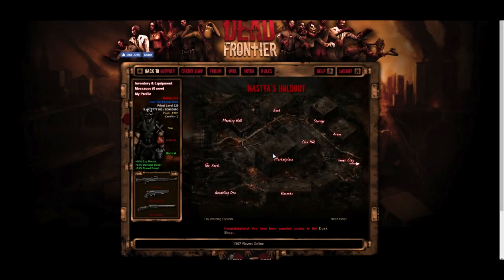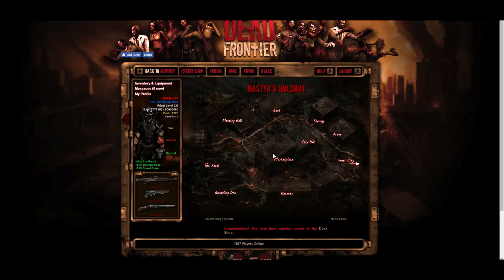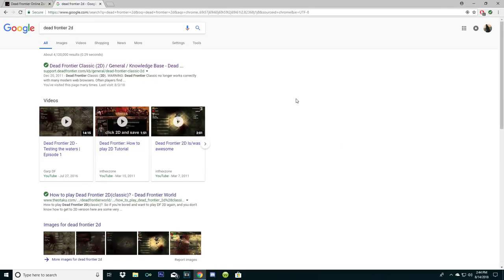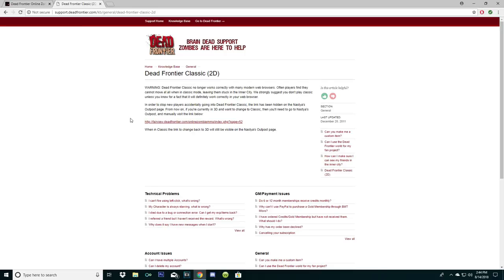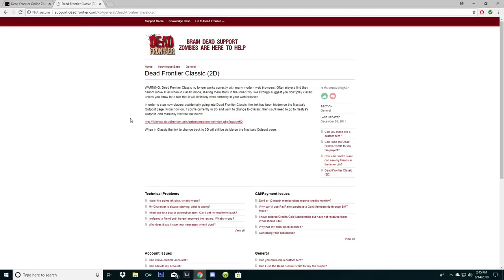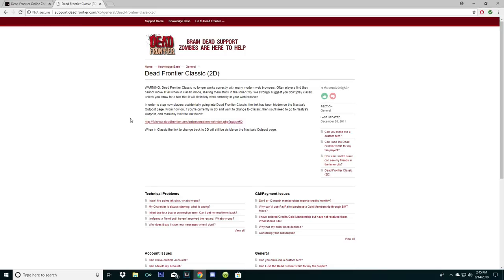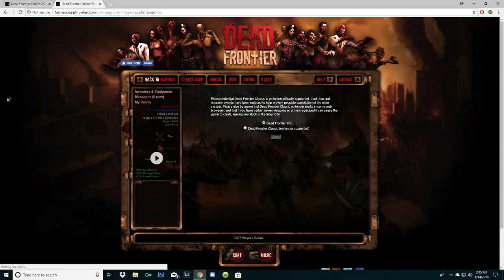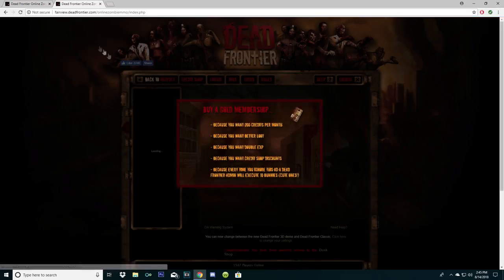How To Play 2D! (17)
Today, I'm going to give you guys a quick tutorial on how to play this game! Warning: Have to be in Nastya's in order for this to work!

PSN ACCOUNT: Jose_a186
Steam: Killer743yt